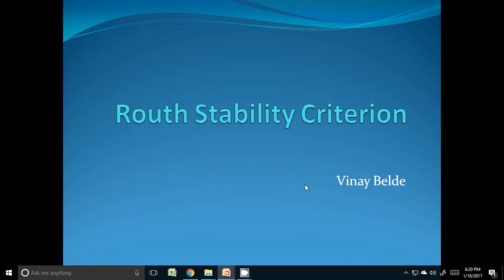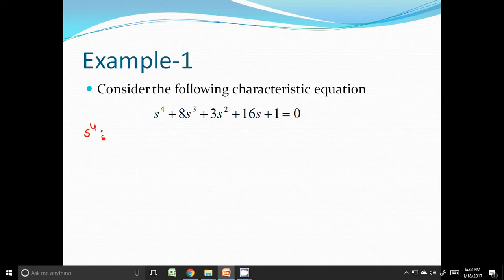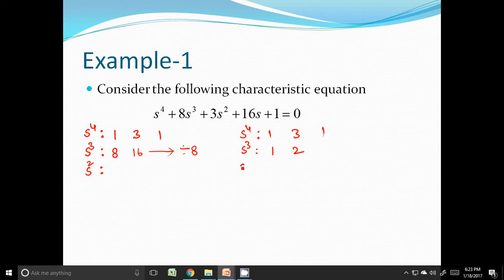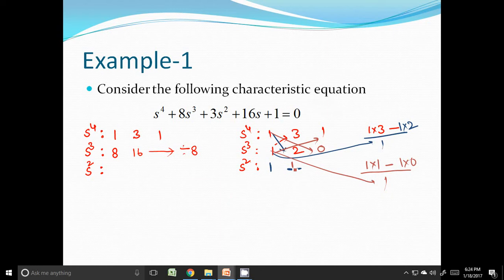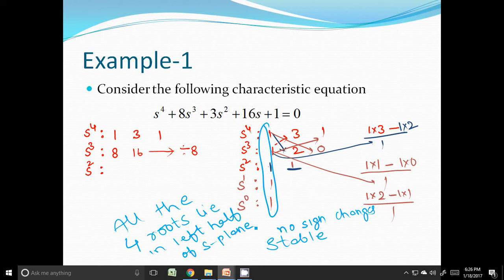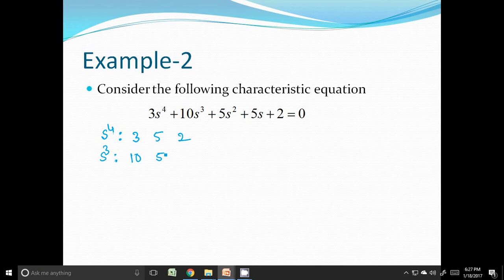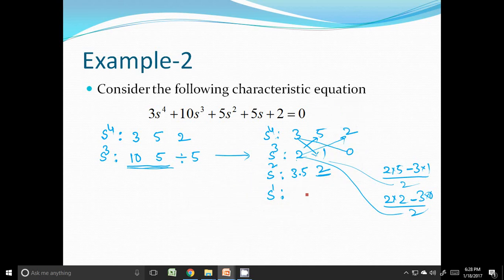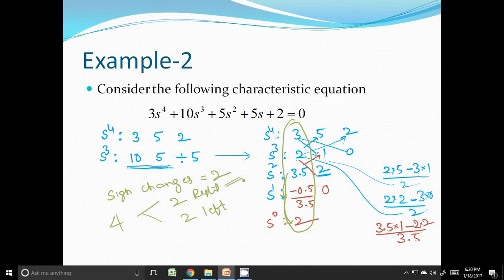Routh Hurwitz Criteria part2